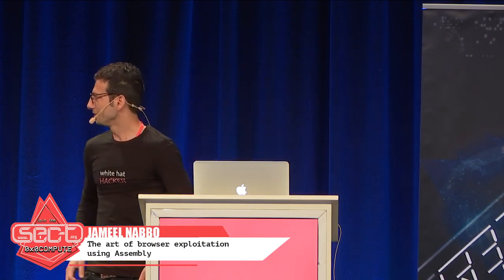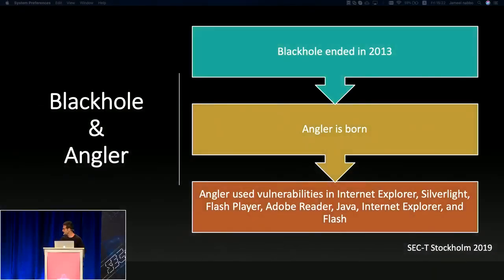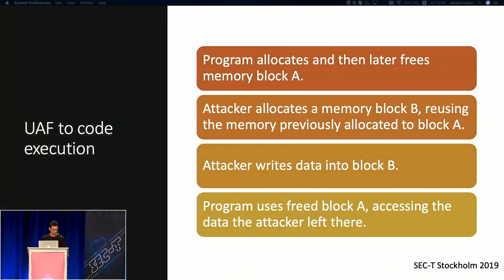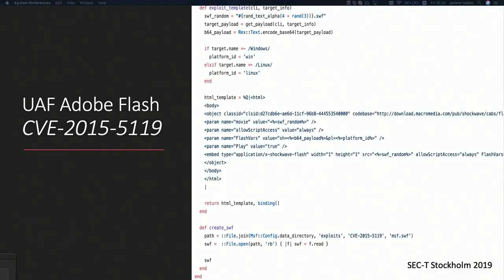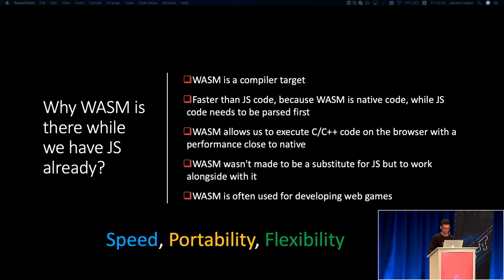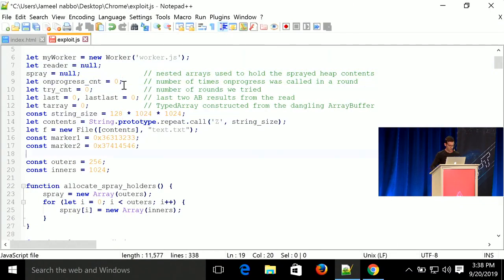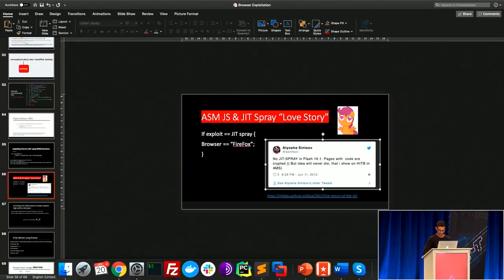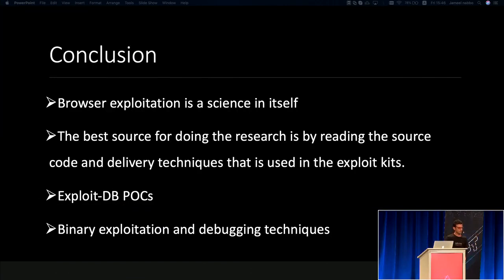Browser exploitation SEC T 2019 Stockholm Jameel Nabbo